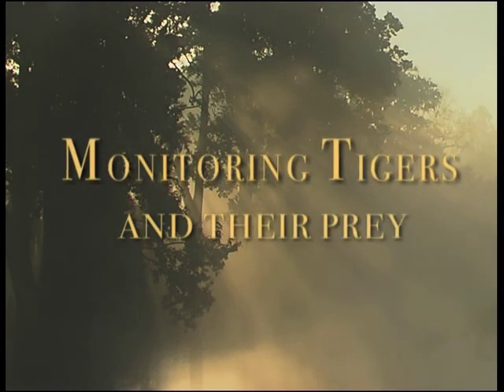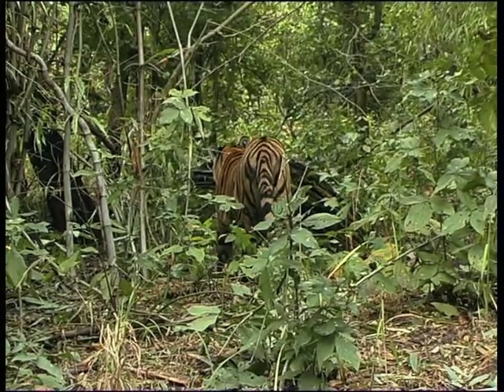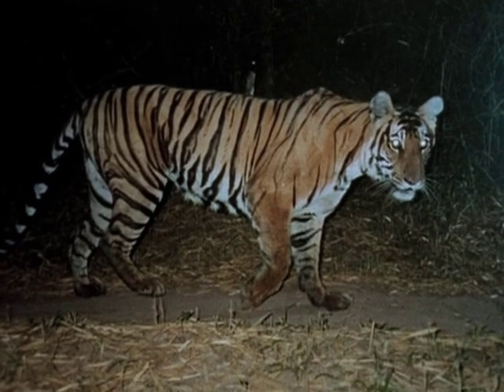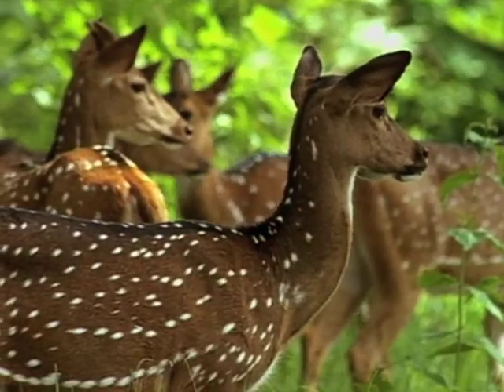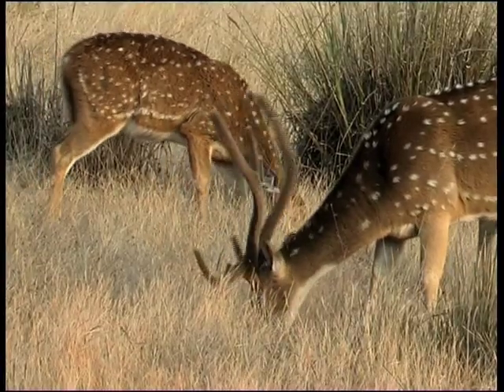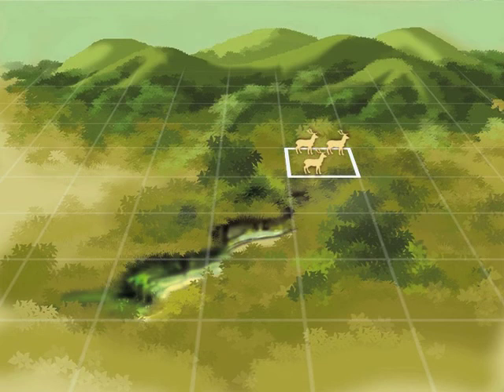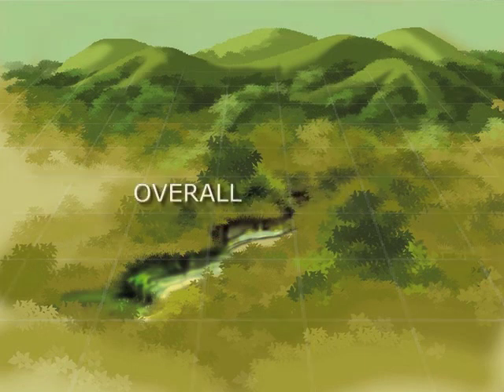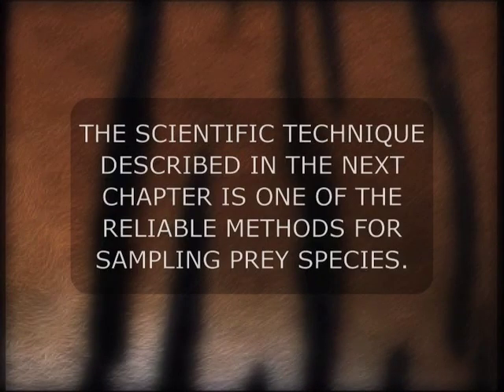Segment 2 of 9: Monitoring Tigers: Introduction